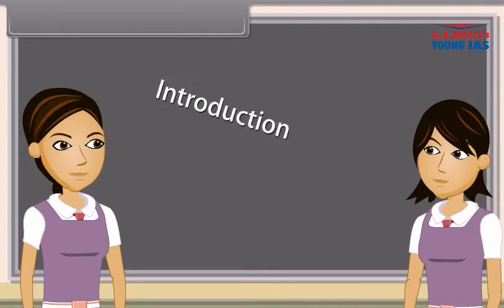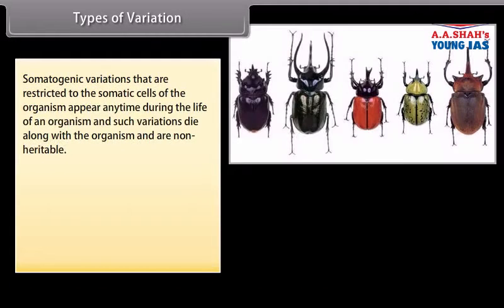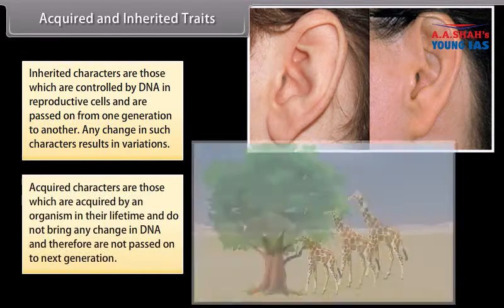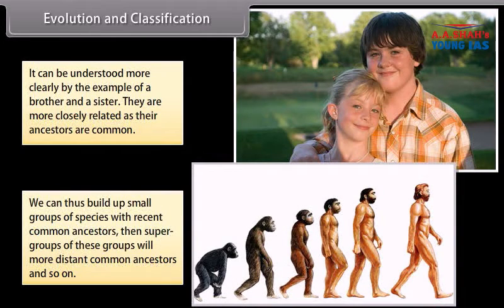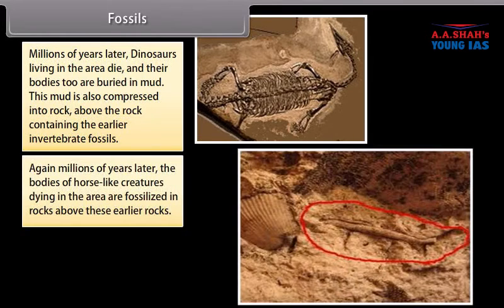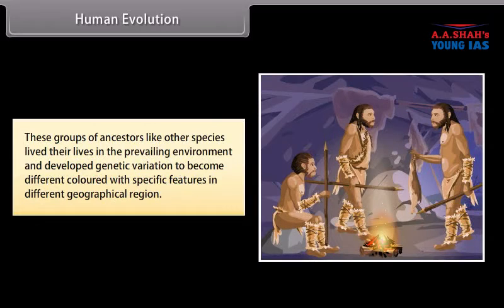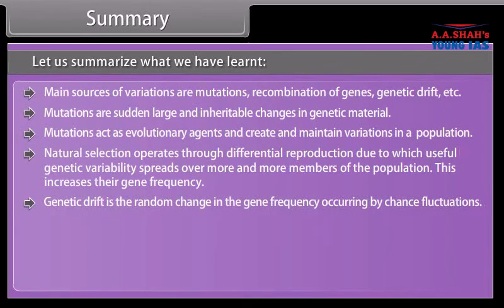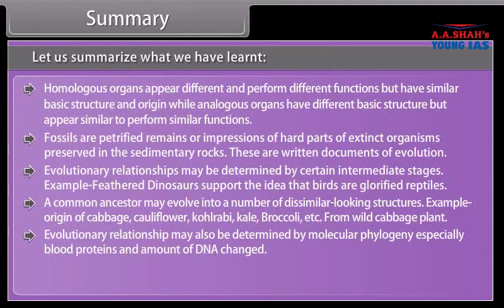Class 10 (Biology) Heredity and Evolution -1